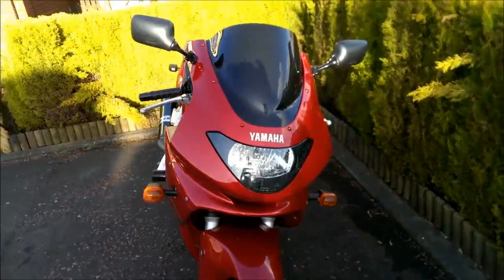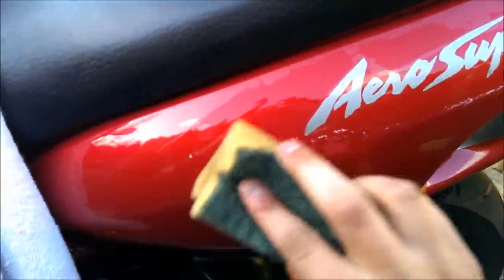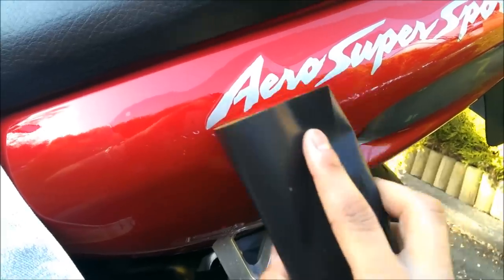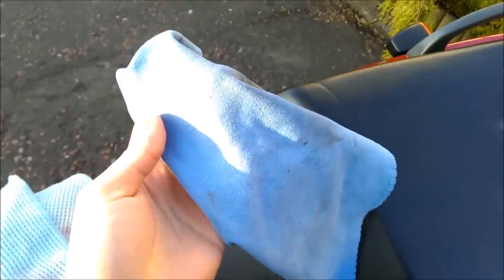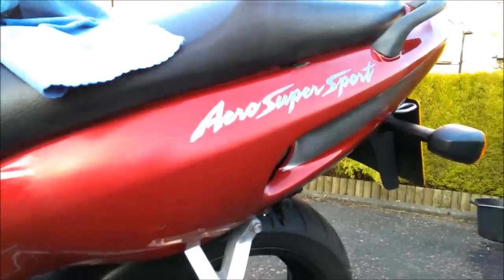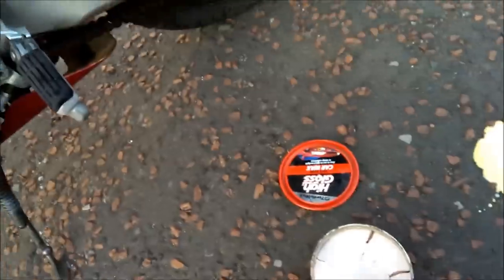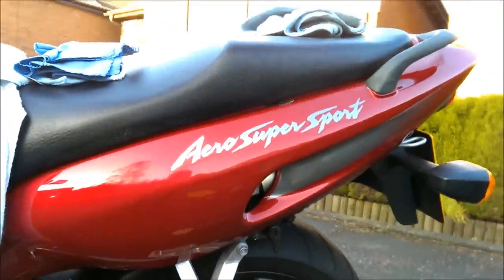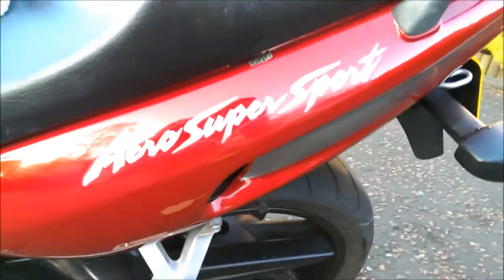Scratch Repair with Wet and Dry Sand Paper Guide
Get the latest computer, gaming, photo, audio & tech gear from Scan

Got a scratch on my bike from the bike barn i put it in after the wind blew it over and the pole scratched the bike. The majority of the scratch wouldnt polish out so i decided try and repair it using wet and dry sand paper, heres a how to on the process :)

What you will need:

1500+ Wet and Dry Sand Paper
Warm Soapy Water
Sponge
Polishing Cloths
Towel
T-Cut
High Gloss Paint Wax